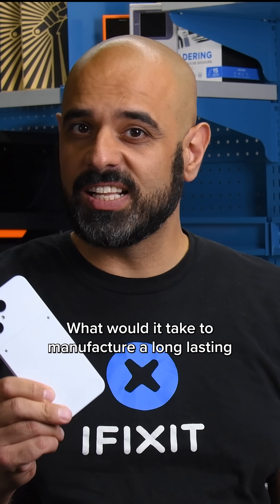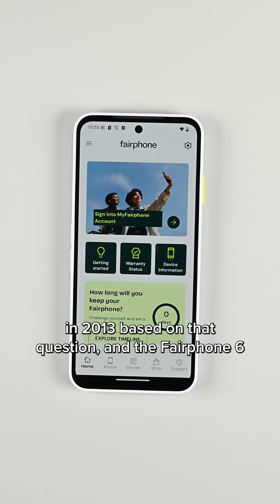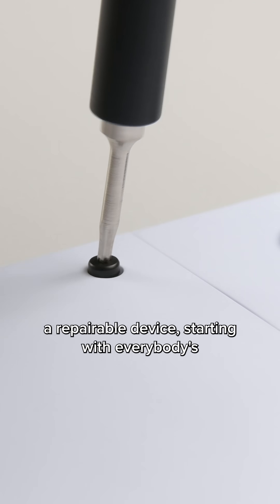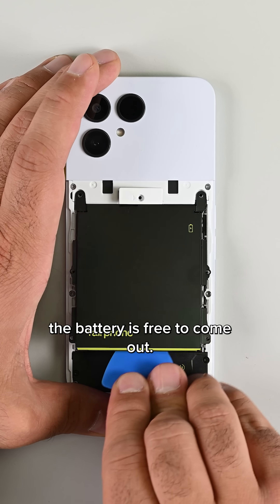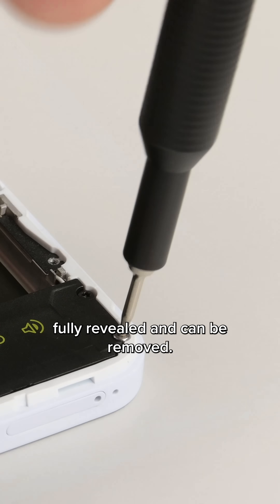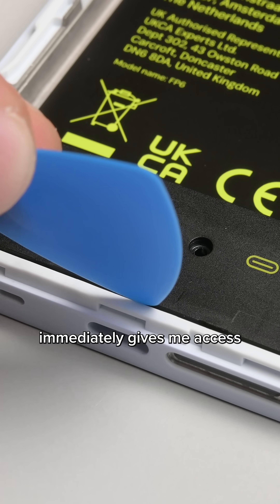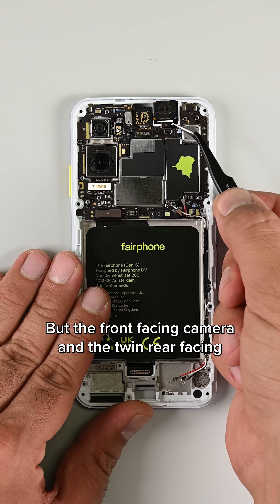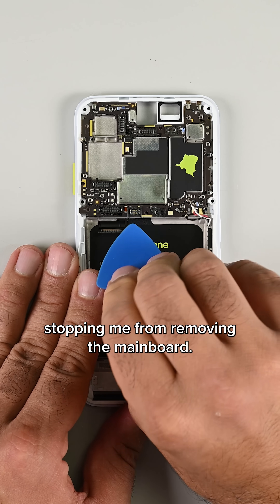Fairphone 6 Teardown! WE LOVE IT!